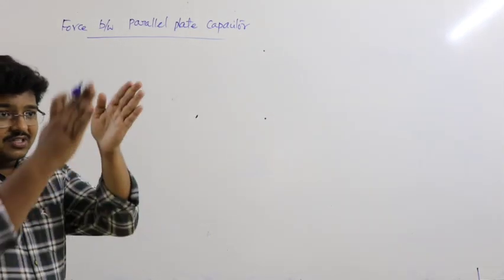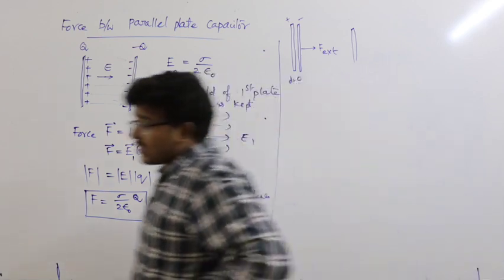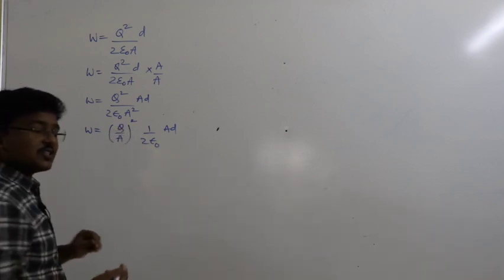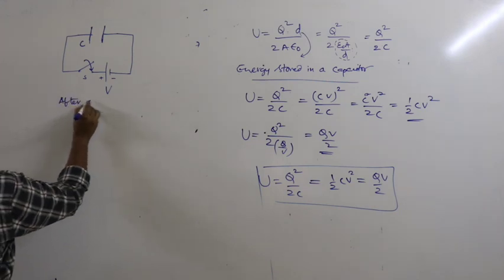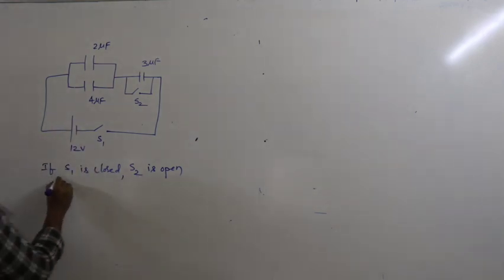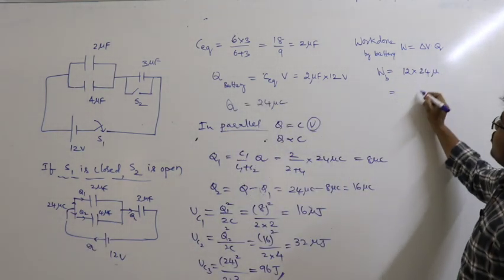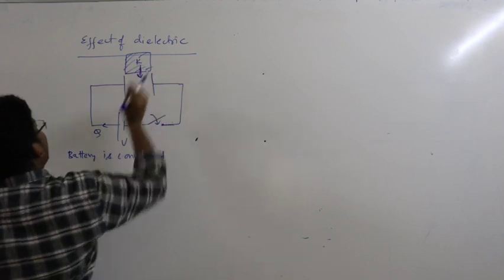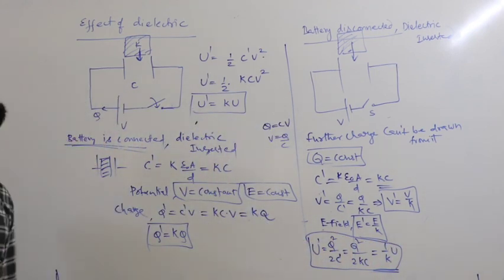NSR IMPULSE VIDEO CLASS#physics#L22